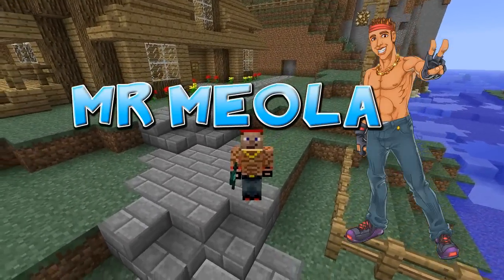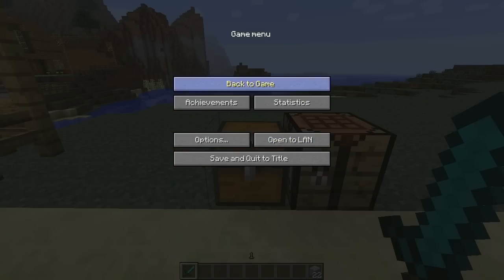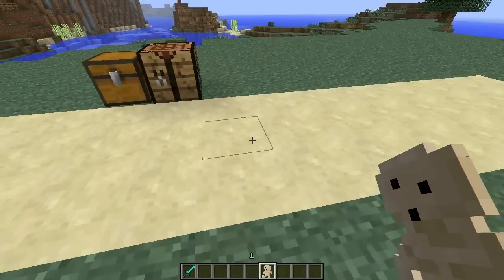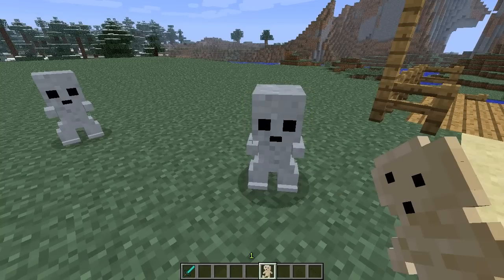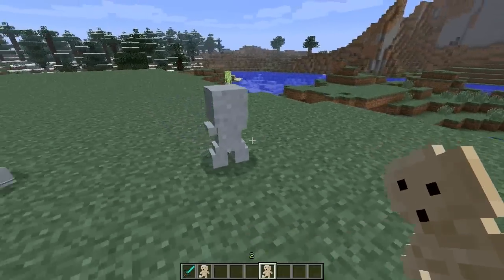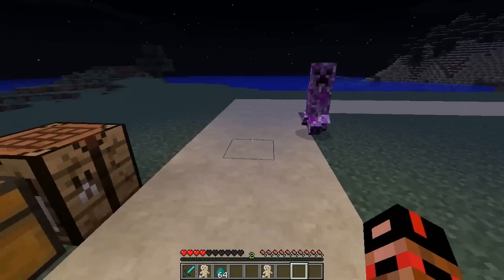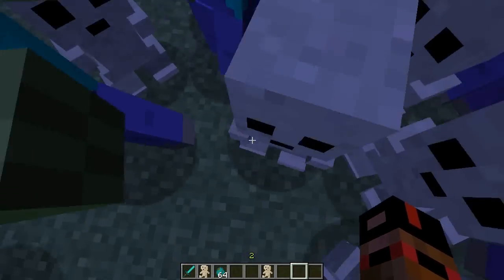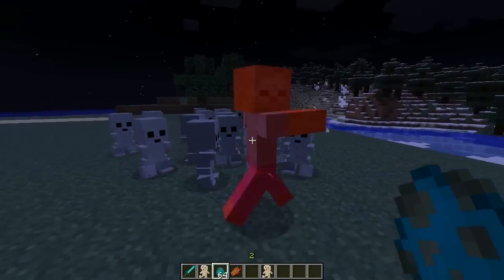MEOLA's Mod Spotlights - ARMY of Clay Golems! | Clay Golem Models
Can we get 20 likes? Let me know any other mods you may want to see receive the MEOLA Treatment!

This mod introduces anew craftable friend to the world. A cute little Clay Golem o fight by your side!

w/ Full Permissions from the Artist